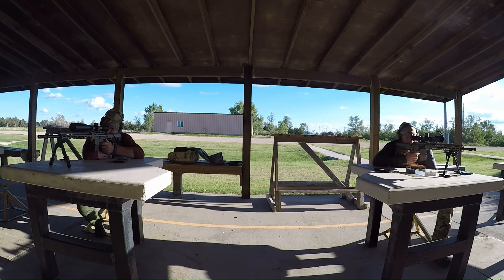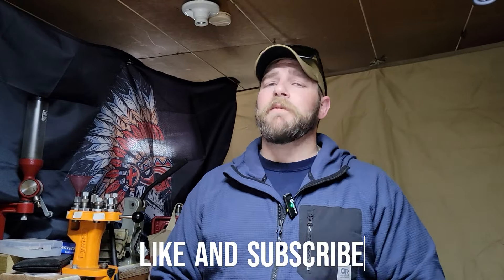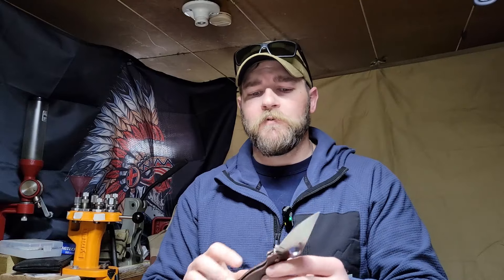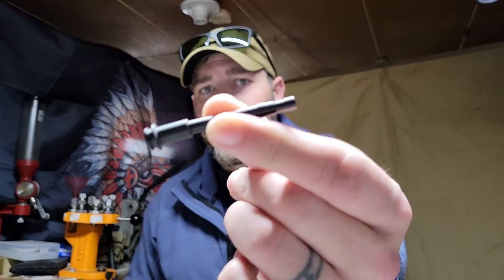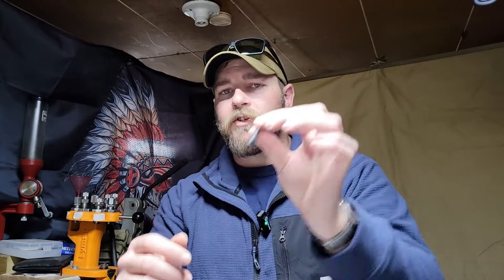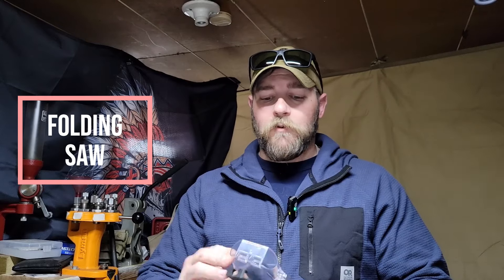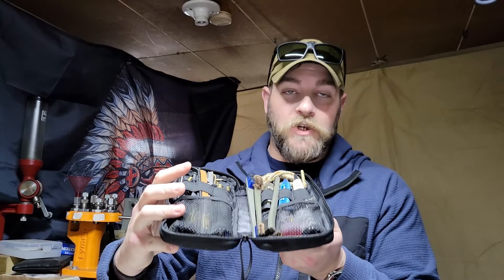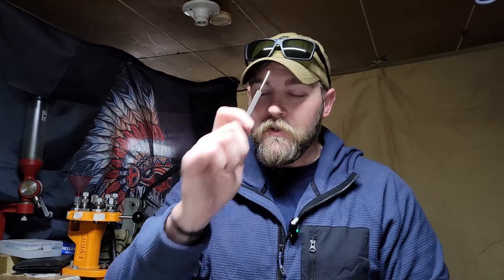10 Tools you need in your kit MML No.14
Today we check out 10 tools that I keep in my kit and you should too. Never further away than the assault pack.